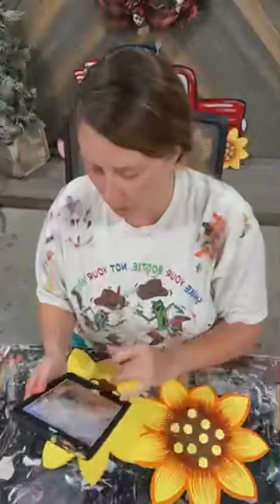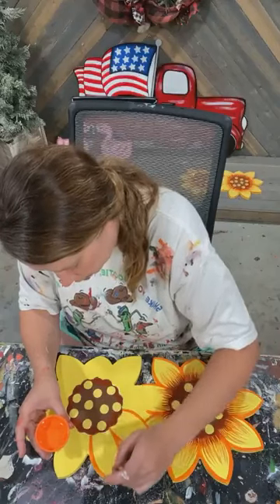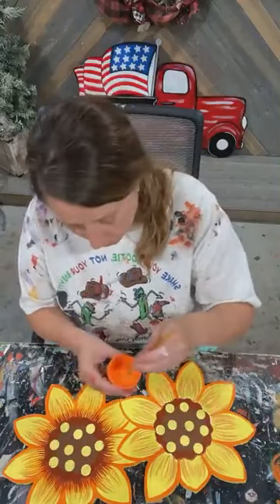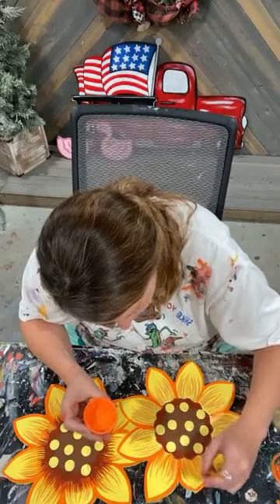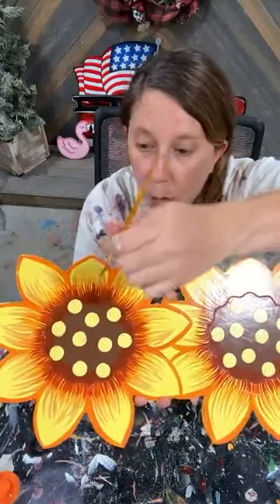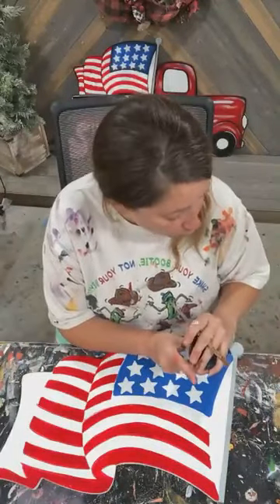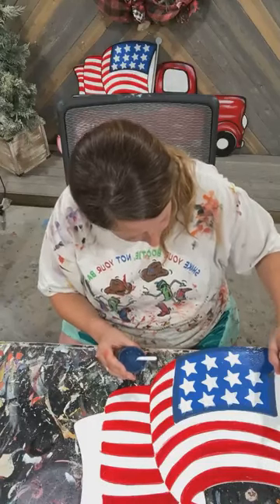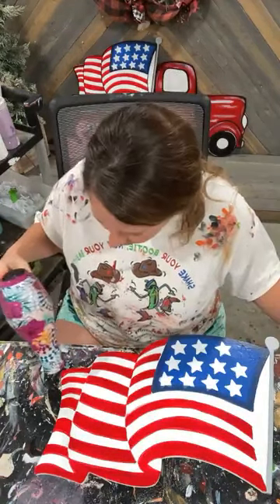Learn to paint a red truck with interchangeable parts: sunflower, flag, and flamingos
Today, you can learn how to paint three interchangeable parts that go into our Interchangeable Red Truck-the truck is a separate video.

The painted sunflower, flag, and flamingos are great for beginners painters and easy to practice your painting skills on.

This hand-painted truck with interchangeable parts will be a perfect addition to your yard to greet you when you get home each evening for every season of the year.

⤹QUICKLINKS